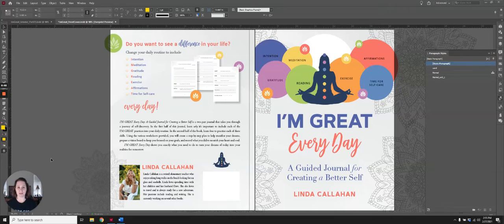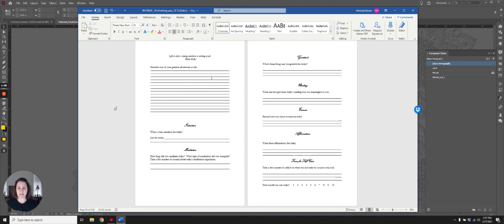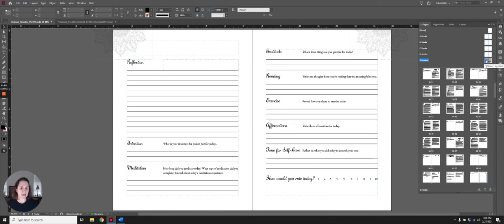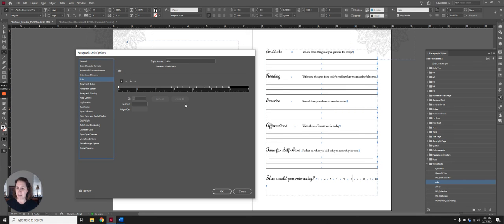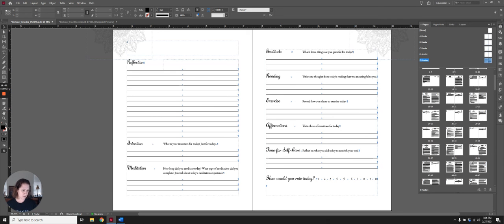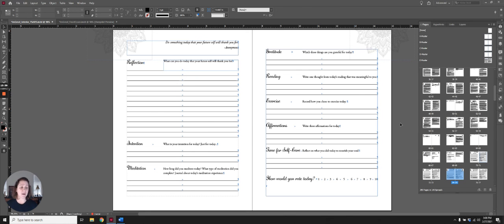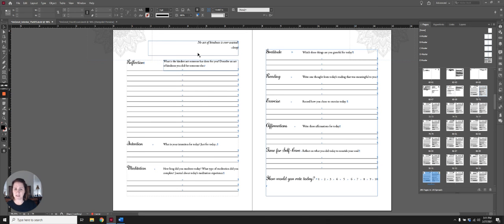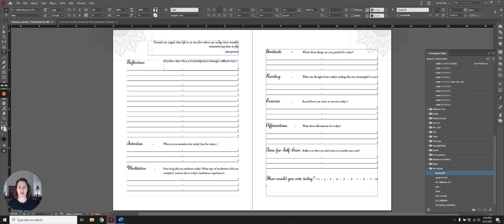Using Master Pages in Adobe InDesign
Work smarter not harder! In this video, I cover the amazing master pages tool built into InDesign. I show how I use it for pages with static content and also touch on the importance of using styles (object, text frame, paragraph, and character).